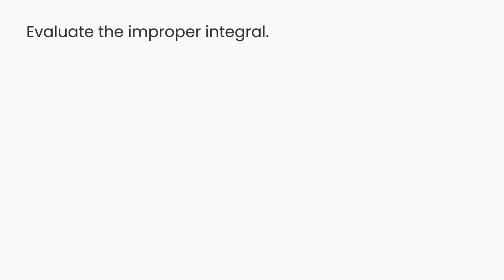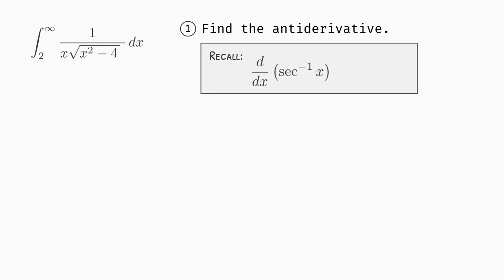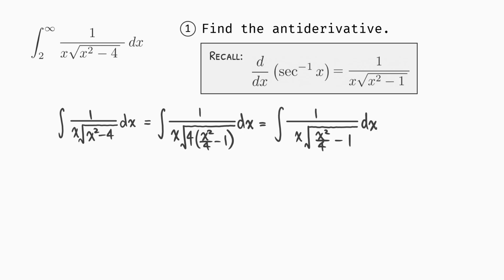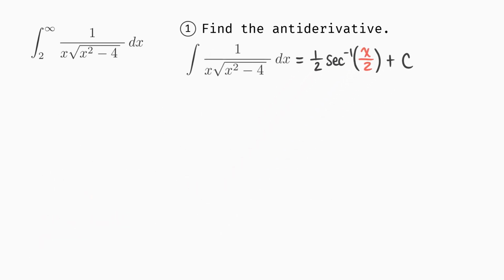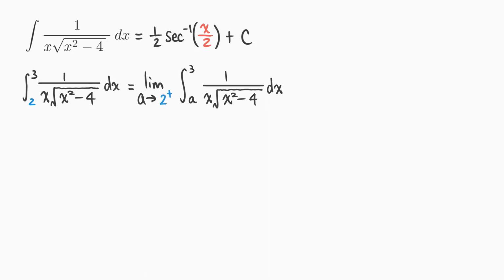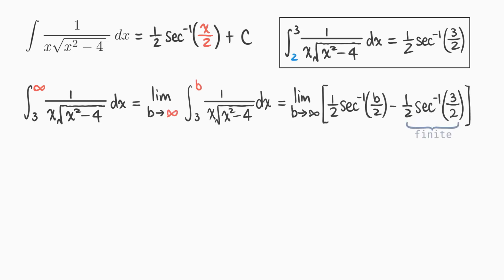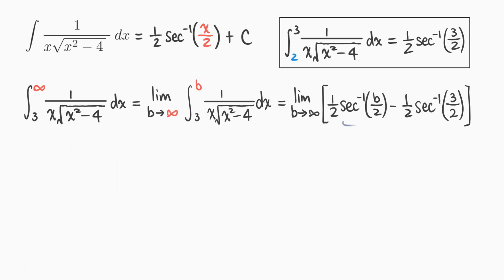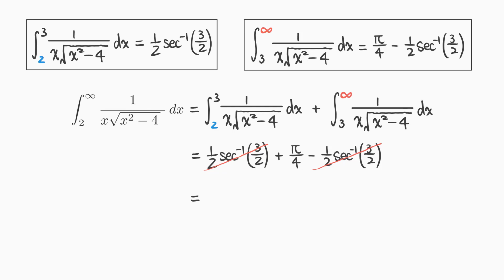Improper Integral with Infinite Interval and Discontinuous Integrand!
In this video we talk about this improper integral with infinite interval and discontinuous integrand. Recall that improper integral of type 1 is an integral with an infinite interval; that is, at least one of the limits involves infinity or negative infinity. Improper integral of type 2 is an integral with a discontinuous integrand; that is, the integrand is not continuous at one or more points in the interval of integration.

0:20 - Finding General Antiderivative
1:30 - Computing the integral from 2 to 3
1:55 - Computing the integral from 3 to infinity